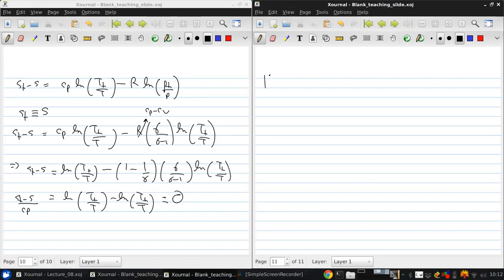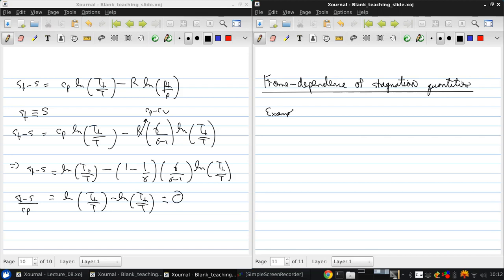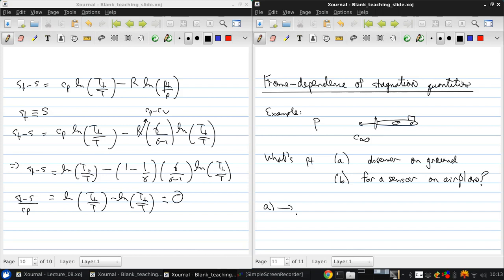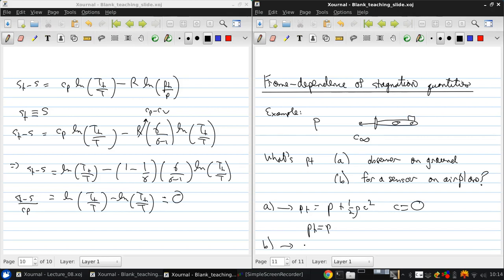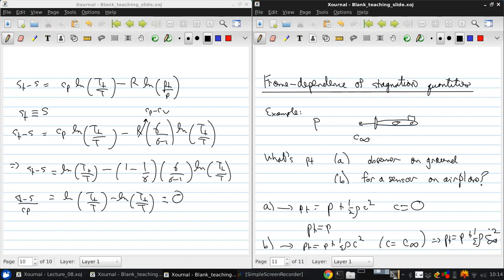University of Windsor 06 94 370 Lecture08 part05